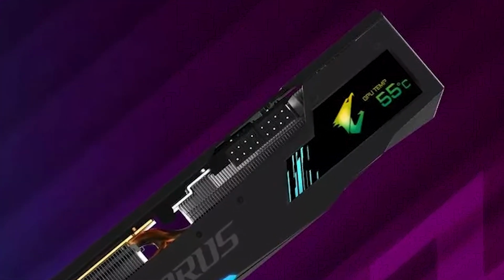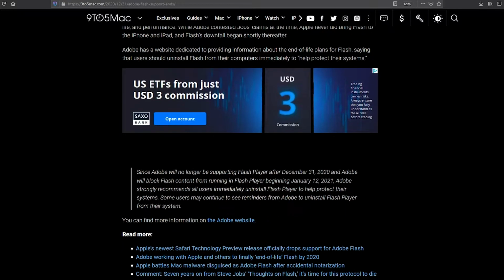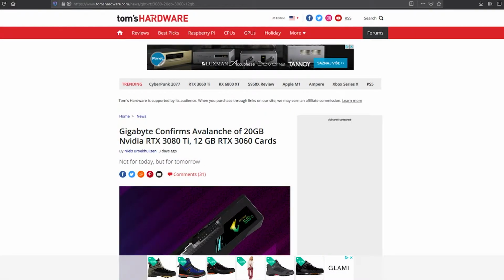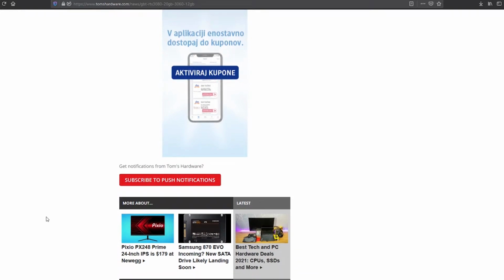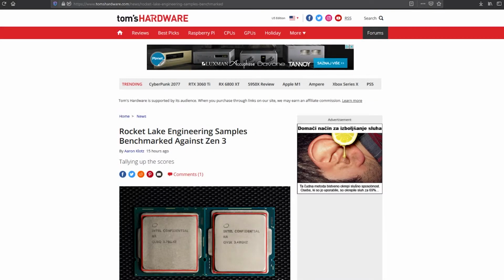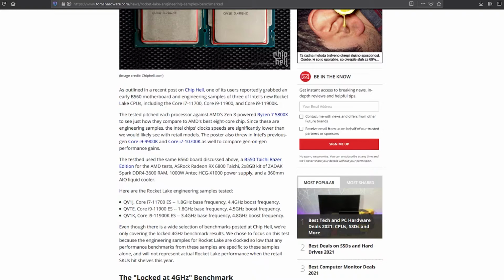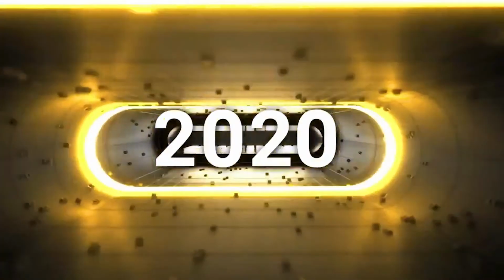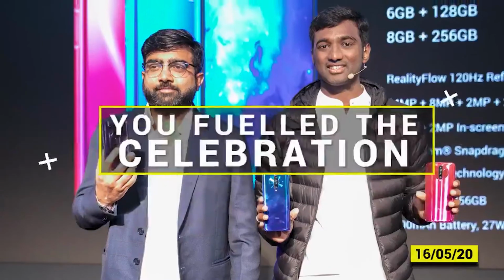RIP Adobe Flash Player It Was Good Knowing You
Today i will tell you about new tech roumors and leaks this week. RIP Adobe Flash Player It Was Good Knowing You,Adobe Flash Player,Flash Player,Thoughts on Flash Player,Adobe Flash Player EOL,Tech news,rest in peace flash player,rest in peace adobe flash player,rtx 3080,rtx 3080 ti,rtx 3060,rtx 3060 ti

All songs used with proper credit:
0:00 Mug
Mug (Prod. by Lukrembo)

Diamonds and Pearls
Diamonds and Pearls - Dezaulait

Boba Tea
Boba Tea (Prod. by Lukrembo)

Chill Day
Chill Day - Lakey Inspired

Holiday
Holiday (Prod. by Lukrembo)

Memories
Memories (Prod. by Lukrembo)

Cold
Cold (Prod. by Lukrembo)

I Always Love You
I Always Love You (Prod. by Lukrembo)